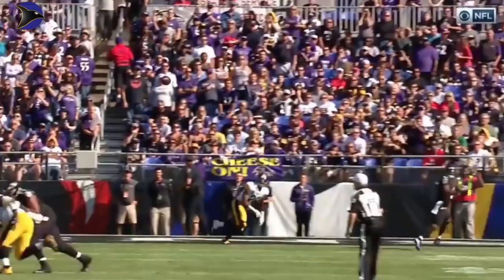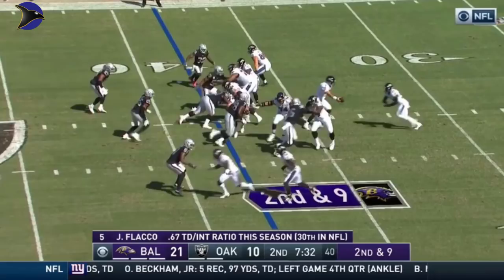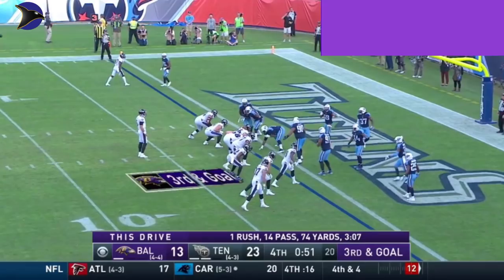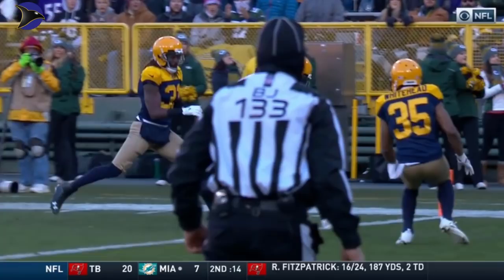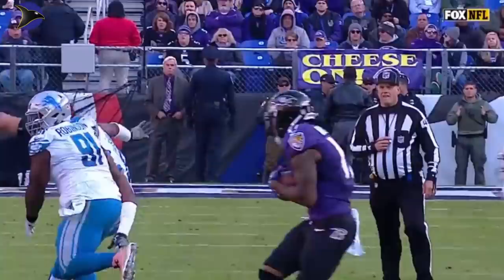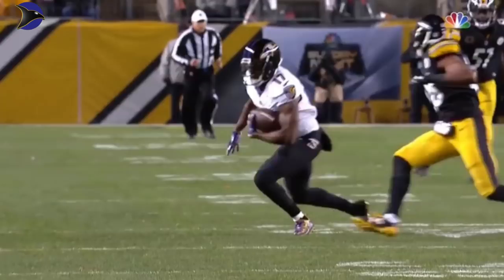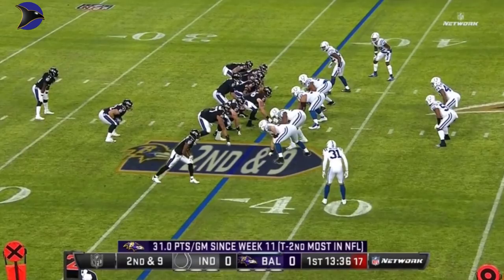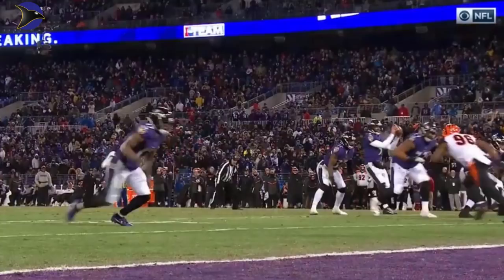Mike Wallace 2017 Season Highlights